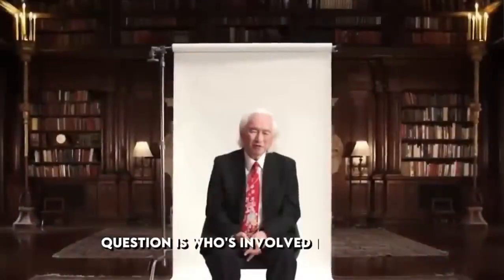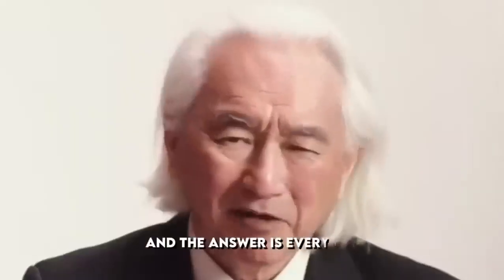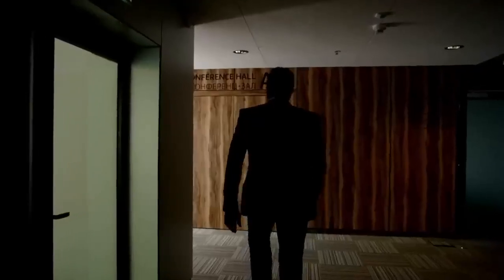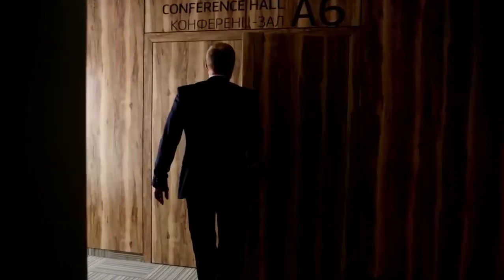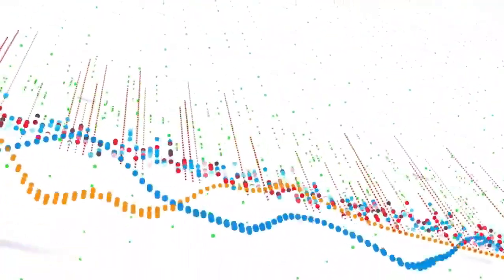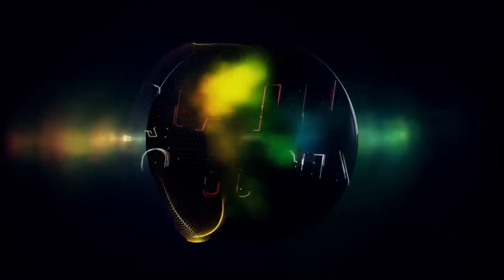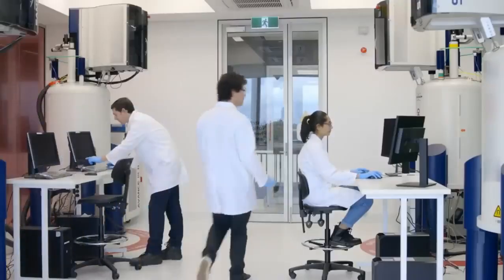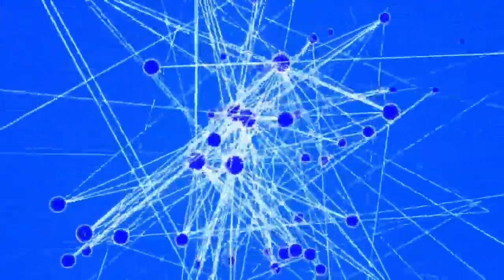Michio Kaku 'AI Reveals Voyager's Terrifying Image Of Who's Sending Data'